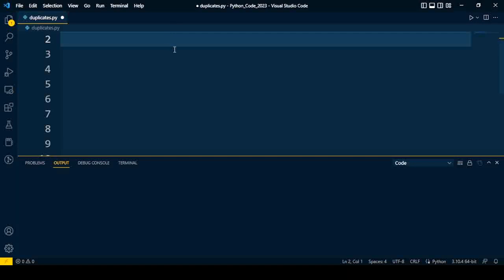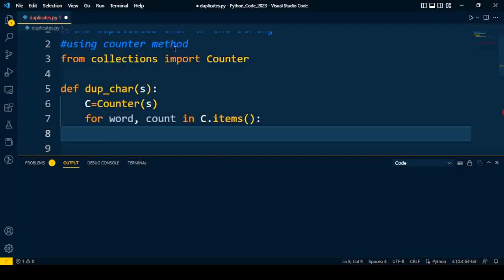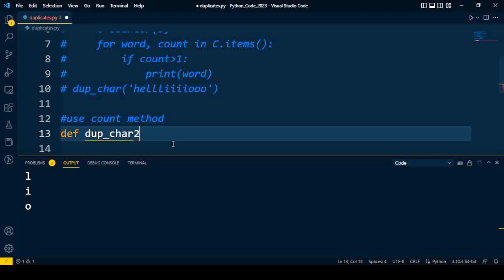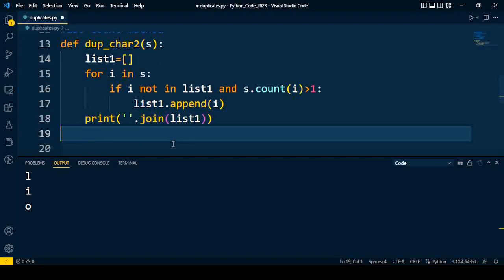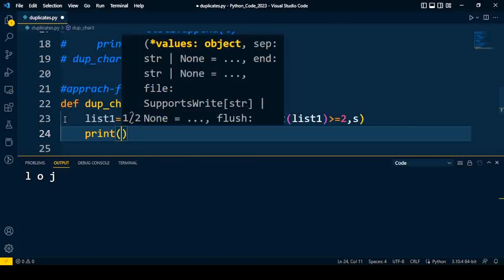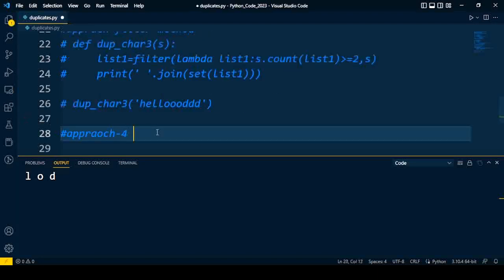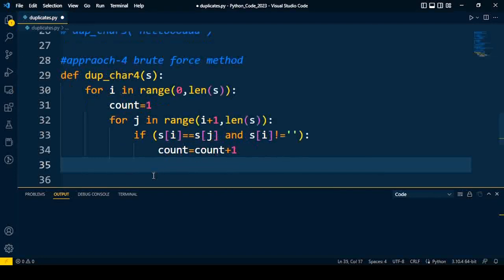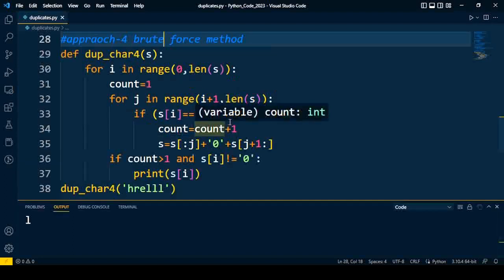Duplicate Characters in String |python program to remove duplicate characters | Python Coding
This video on Python Interview Questions and Answers will help you prepare for Python Interviews. In this video i explain how to find the duplicate Characters in String |python program to remove duplicate characters
Here i used 4 different approach
1) Counter method
2) Count method
3) Filter method
4) Brute force method

Timestamp:
0:20 Counter method
2:11 Count method
4:20 Filter method
6:09 Brute force method

Python Interview Questions 2021
Python Developer Interview Process
Interview experience Software Engineer
Software Developer
python interview questions and answers freshers